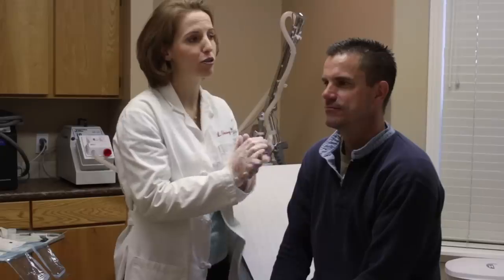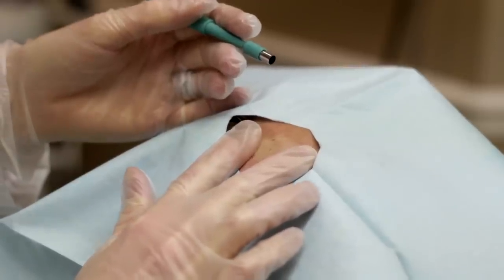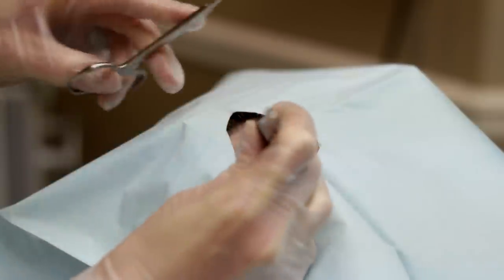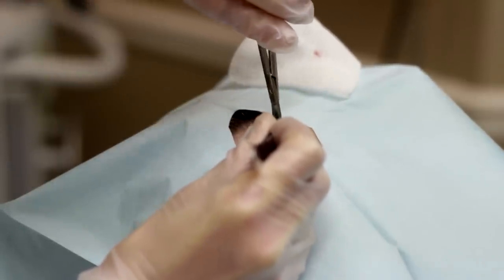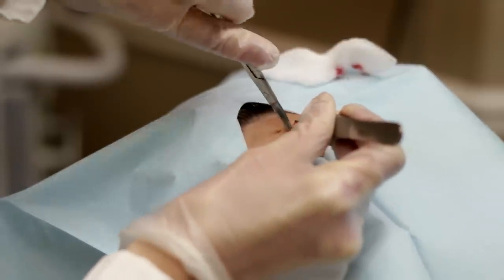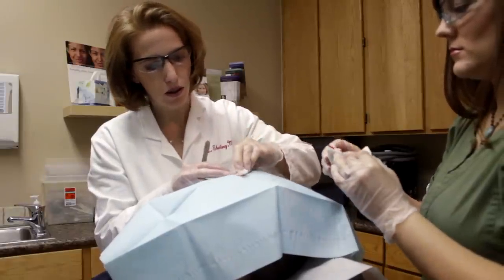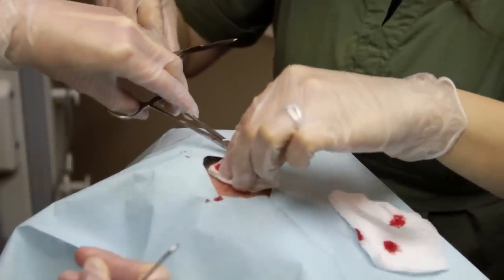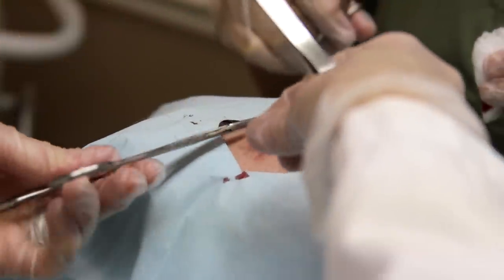Cyst Removal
See Dr. Eberting remove a sebacceous cyst